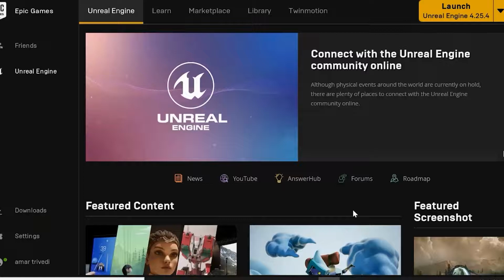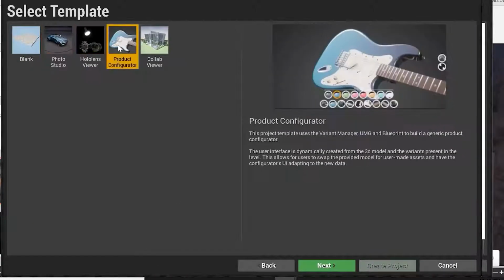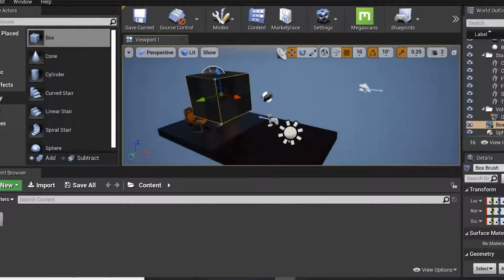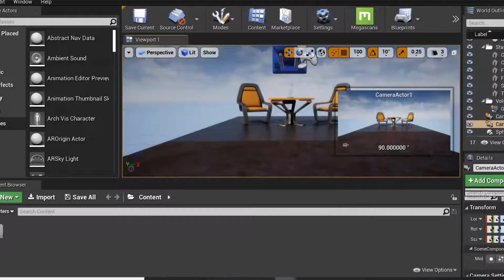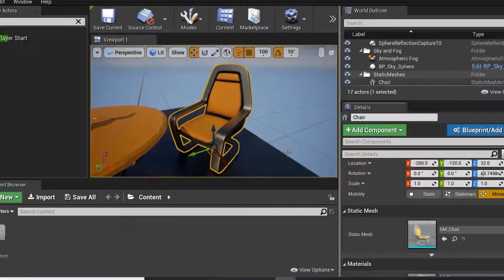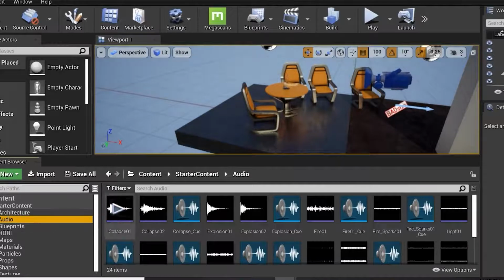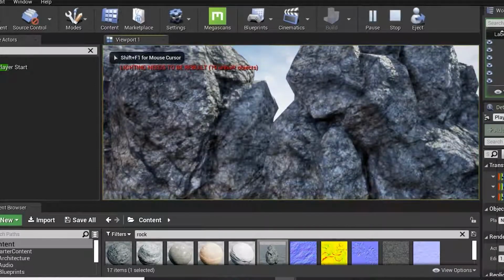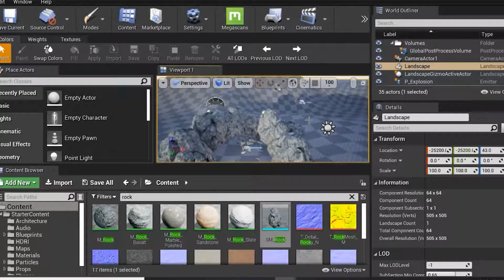Unreal Basic Interface / Quick Start Part 1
Unreal Engine (UE4) is a complete suite of creation tools for game development, architectural and automotive visualization, linear film and television content creation, broadcast and live event production, training and simulation, and other real-time applications.

Required Setup

Navigating the Viewport
Placing Actors in the Level & Many More.